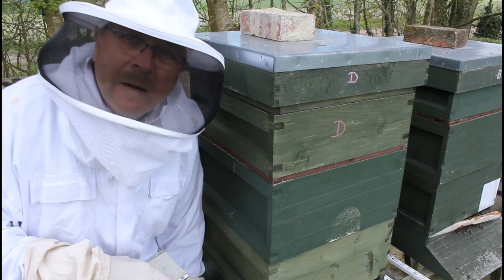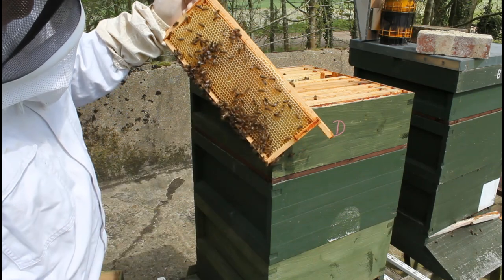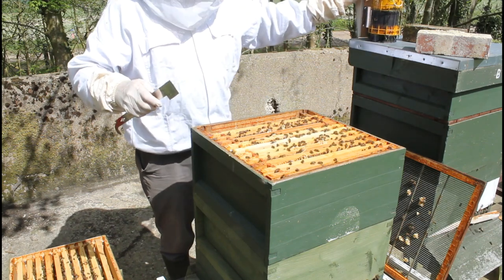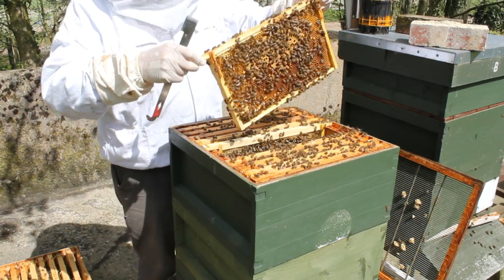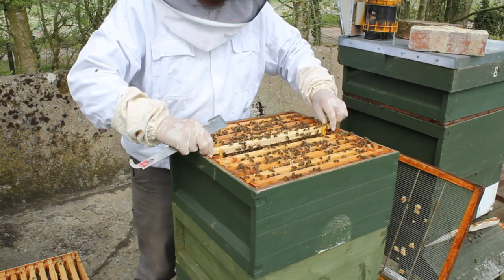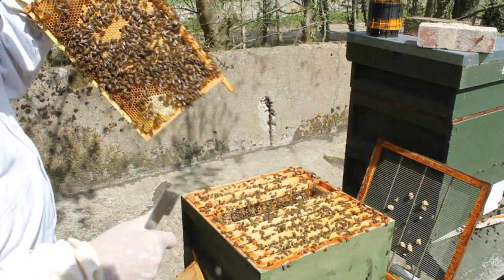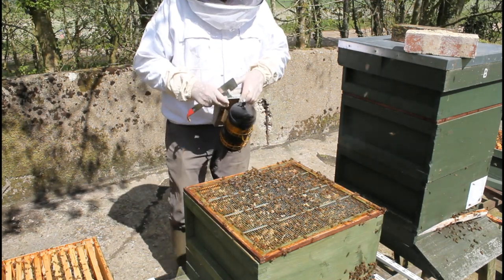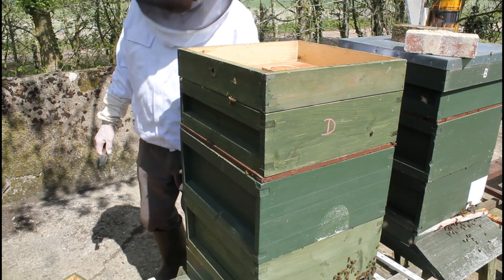Beekeeping UK, Swarm cells or supersedure cells ?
looking for Queen cells, are they swarming cells or are they supersedure cells that is the question!!